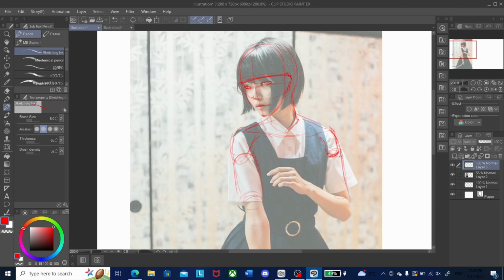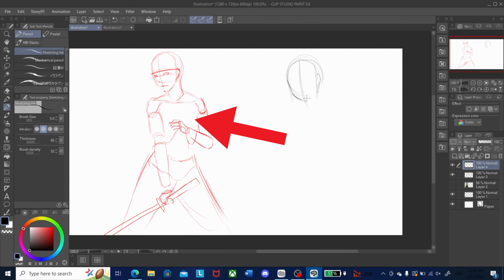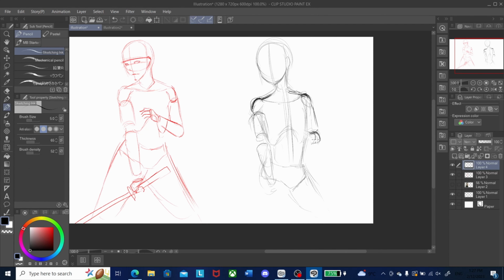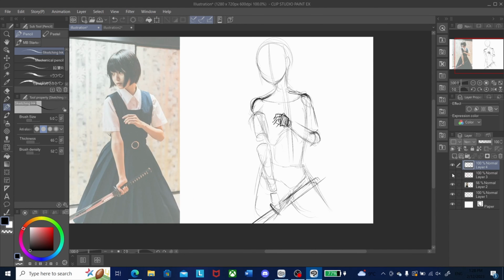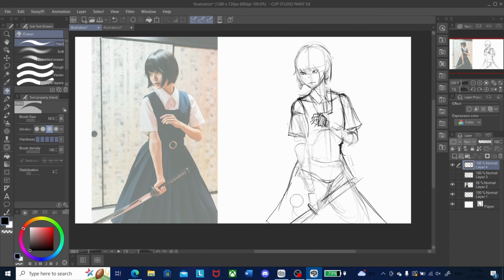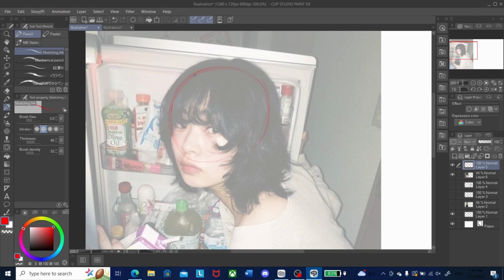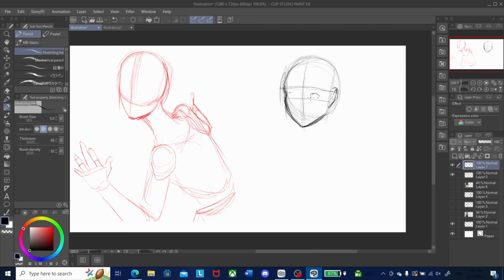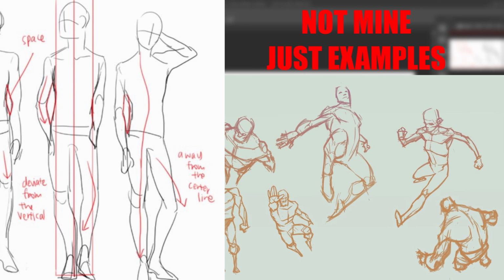Make Drawing Anatomy Easier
Hey! In this video, I'll be going through the method I used and still use to practise anatomy. Practise makes perfect and the more you practise this method, the more improvement you will see.